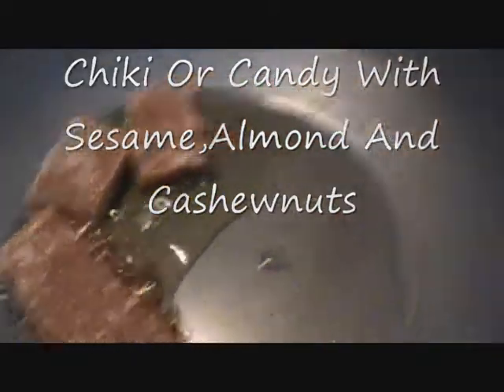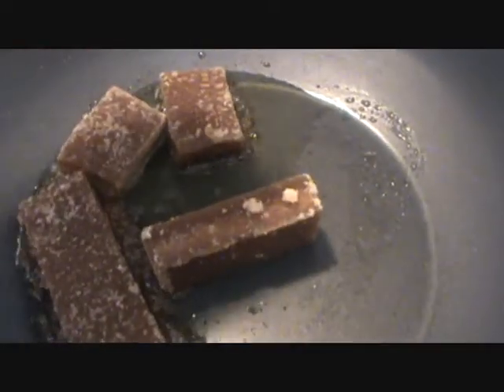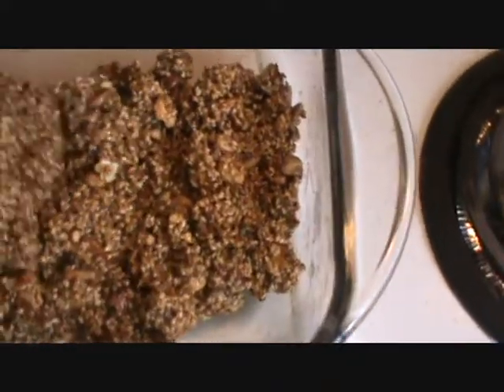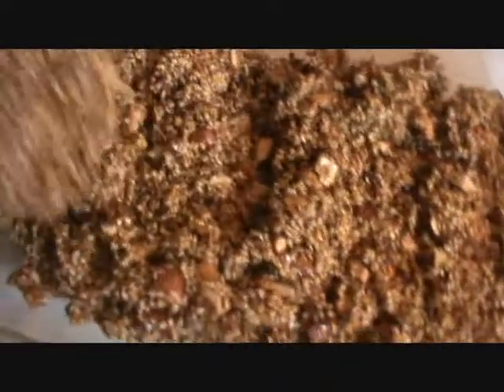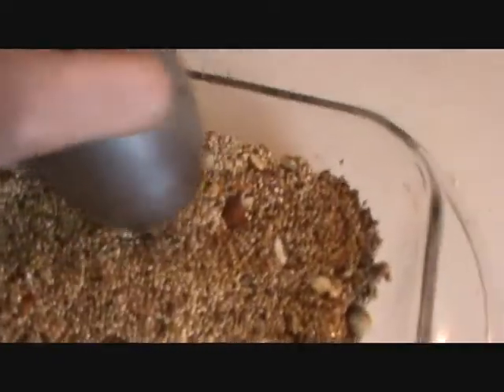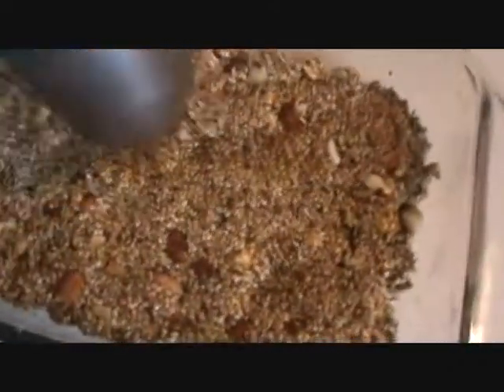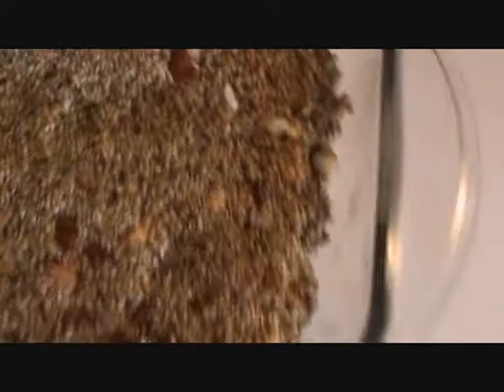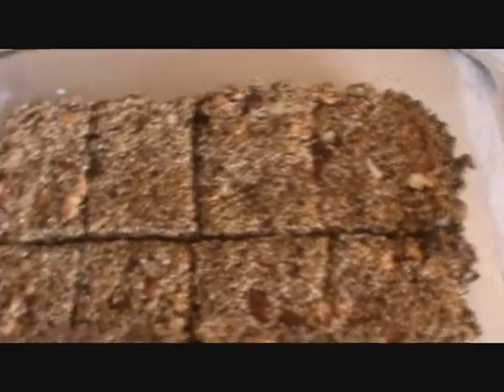Candy With Sesame,Almond AND Cashew (249)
1tbsp butter or ghee,1/3cup sesame,1/3 cup almond ,1/3 cup cashew-nut, 1 tbsp milk and 11/2 cup jaggery or sugar or brown sugar its your choise